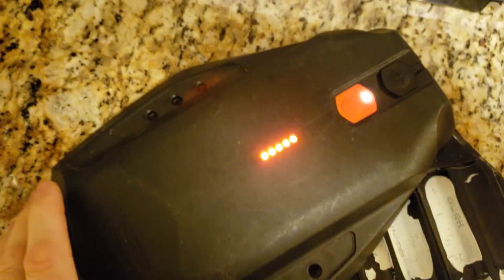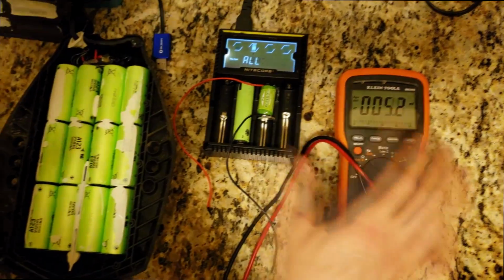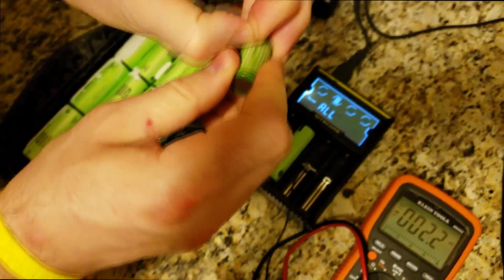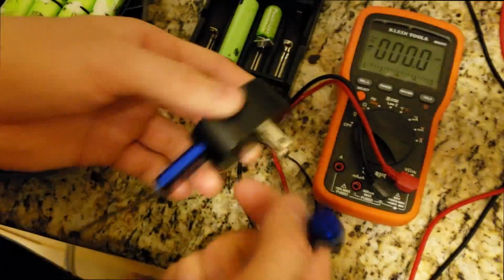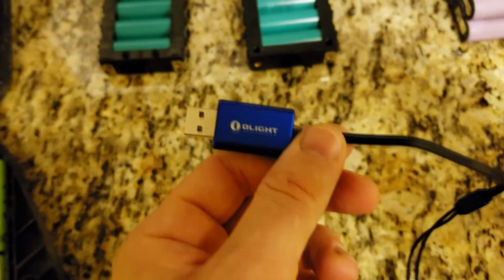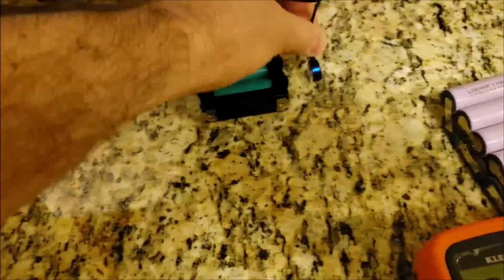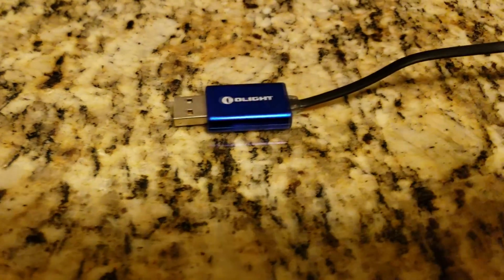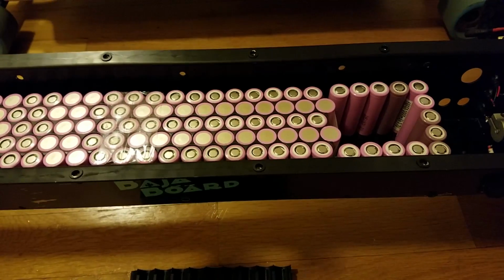How to revive dead Boosted Board V1, V2 and V3 battery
Quick, easy and cheap steps on how to revive Boosted Board batteries.

Boosted mini X
Boosted backpack
Samsung S9
Gopro 5
Gopro 4
Storage great option
Cool scooter for NYC comute

Best Li-Ion Charger

Universal Charger

Body armor